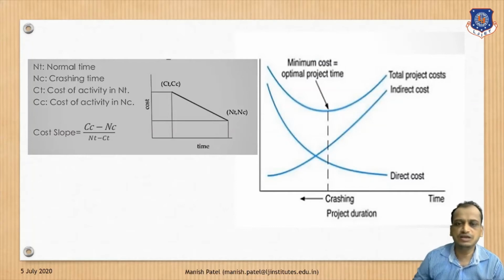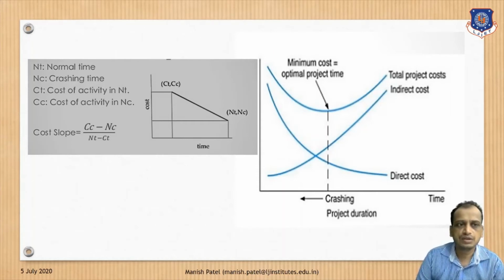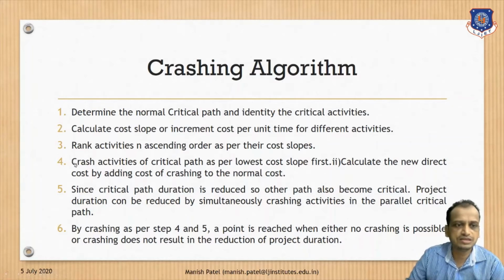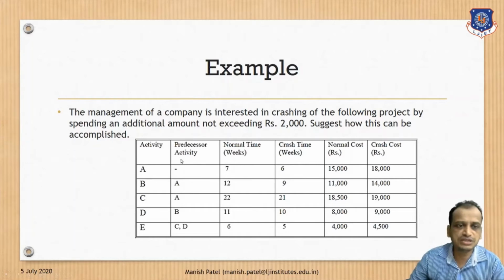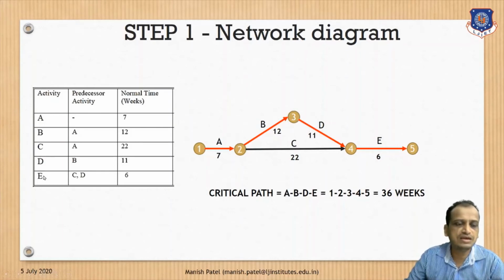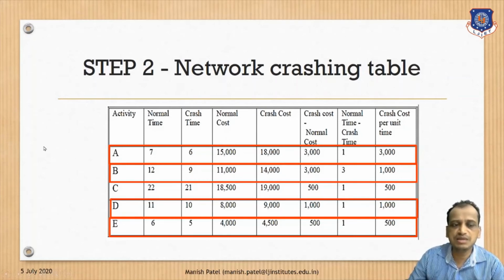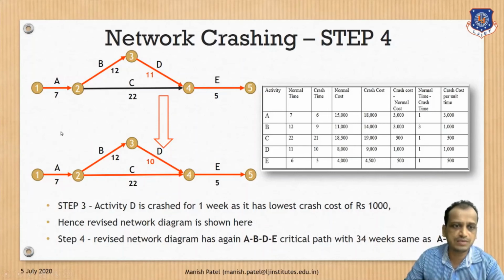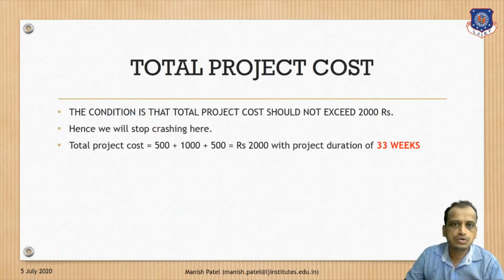L-21_PROJECT_MANAGEMENT 5_SEM VII_2020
MADE @ LJIET